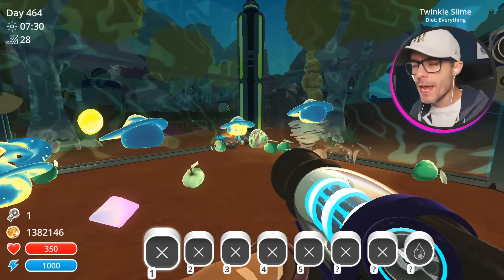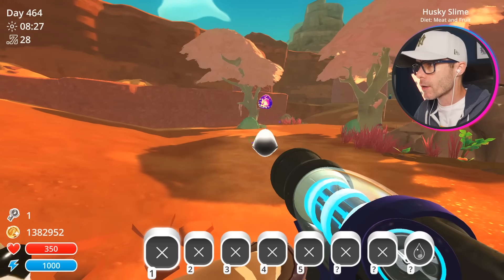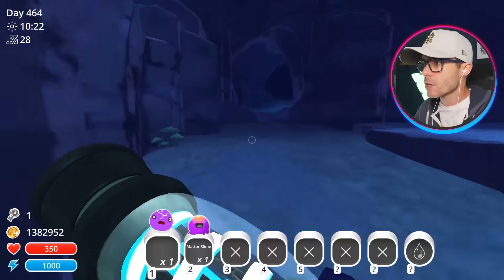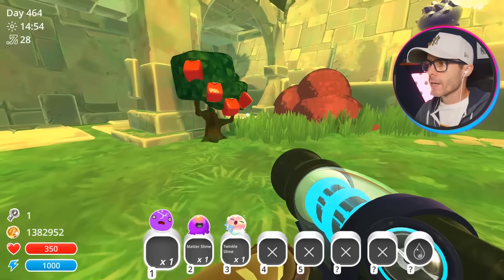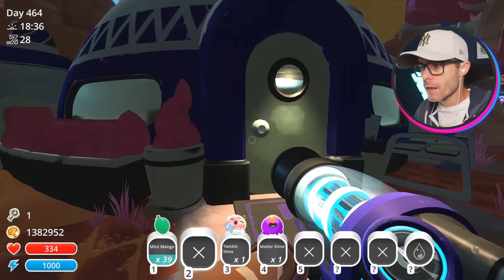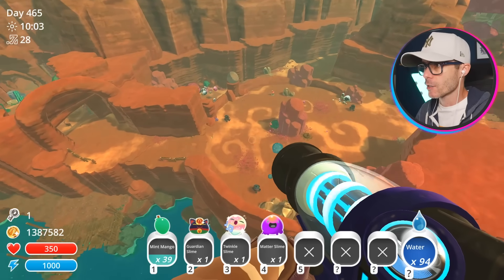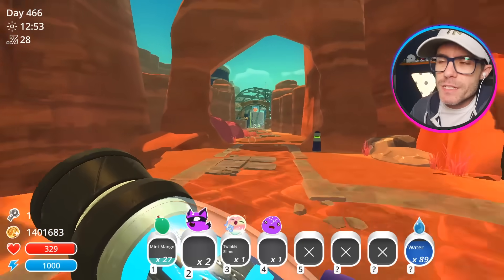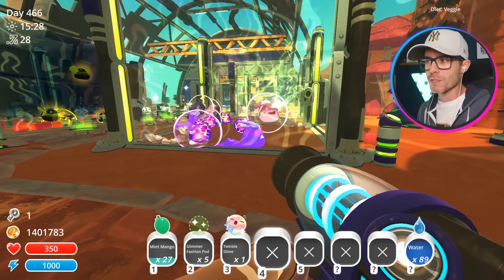MAGIC Meat Slime Can Create FOOD! - New Slime Rancher Mods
This weird new slime can eat Tarr and infect slimes. Slime Rancher is going to be an awesome new Slime Rancher world to explore. Check out this new Slime Rancher Update and new Slime Rancher mods!